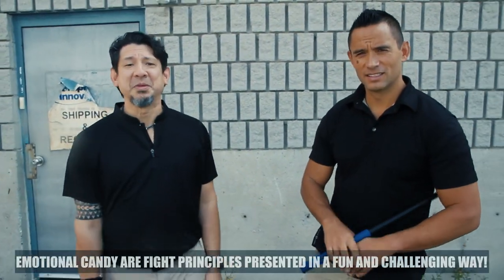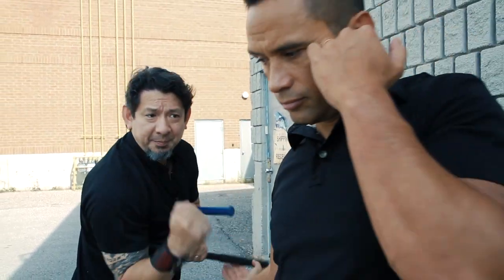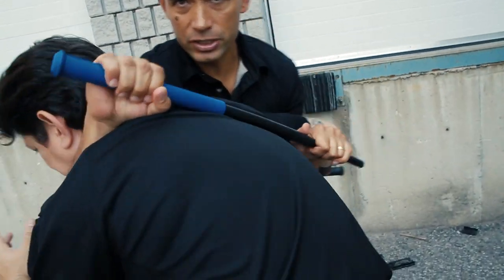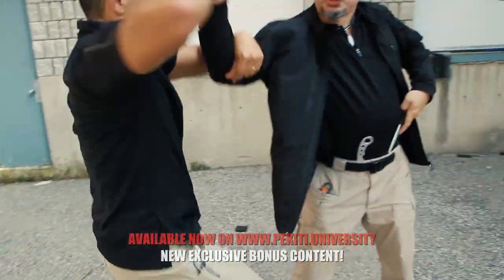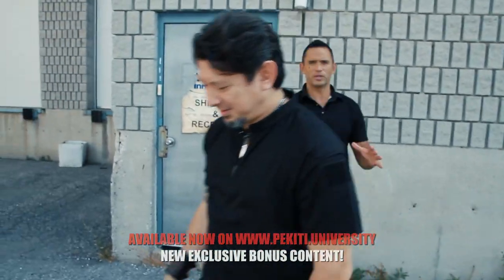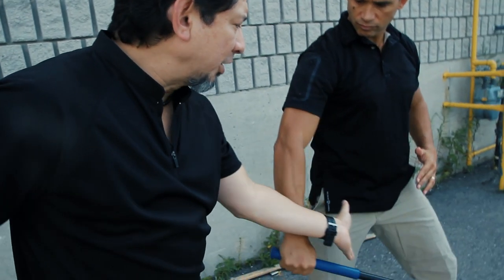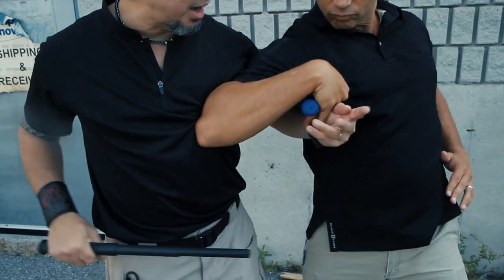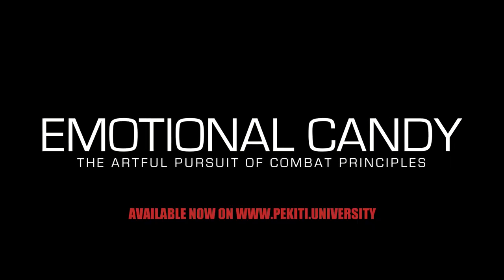Emotional Candy: The Artful Pursuit of Combat [Doug Marcaida & Jared Wihongi]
Emotional Candy are fight principles presented in a fun and challenging way. This is a 10-part series on the Artful Pursuit of Combat with Tuhon Jared Wihongi and special guest Kuya Doug available at Pekiti University.  The approximate runtime totals 30mins.

Topics include:
Single Baton Work
Lock Manipulations
Baton to Knife
Empty Hand vs. Baton
Baton Hand Switch
Baton Choke
Two-Handed Baton
Baton Body Clinch
Angles of Insertion
Reverse Grip Knife Flow: Pakal
BONUS VIDEOS (complete series only)

You can select any of the individual videos or get the whole series including bonus content at a discount. *This video series is also included with 'Silver Membership' and will drip into your account after 7 months from the start of subscription.

Filmed & Edited by Paulo Rubio

Filipino Martial Arts continues its rapid growth and expansion across the world of martial arts. Pekiti University aims to set the standard for excellence for FMA online training.

Sign up for the PTTA Newsletter to receive all important updates on upcoming events and new course releases at Pekiti University. Signing up grants you FREE access to a complimentary video series featuring top videos from the Pekiti University library:

The PTTA methods of training Kali have become more in demand in recent years, but finding local instructors in remote parts of the world is often difficult.

Additionally, current practitioners of Filipino or other Martial Arts are often looking for resources to supplement their regular training.

The online training platform, Pekiti University, was created to address these demands, and will continue to evolve into a resource that will keep you progressing in your pursuit of the Filipino Martial Arts.

Pekiti University will also be a source of training and information on the PTTA - TRICOM programs that were developed over the past two decades to meet the training needs of police and military Special Operations around the world.

NOTE that this video is an excerpt from a teaching context presenting one option, not the only option. There are no certainties, no absolutes. It is an excerpt from a larger educational volume available at Pekiti University where context is provided in previous or follow up episodes.